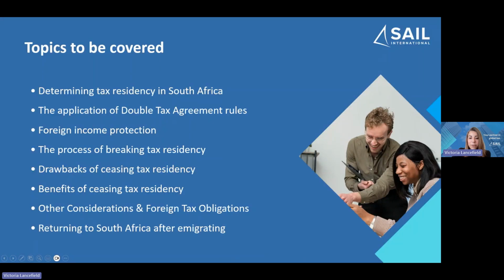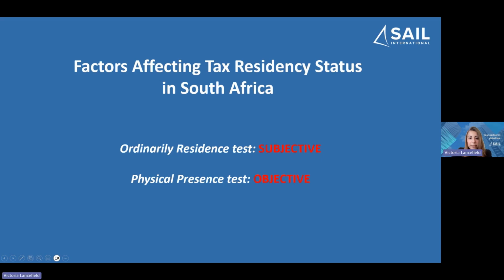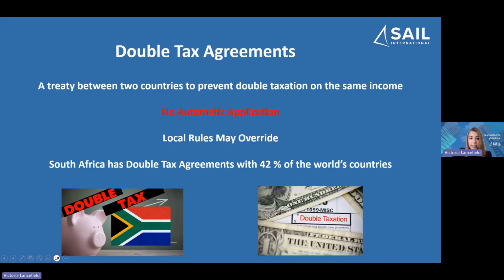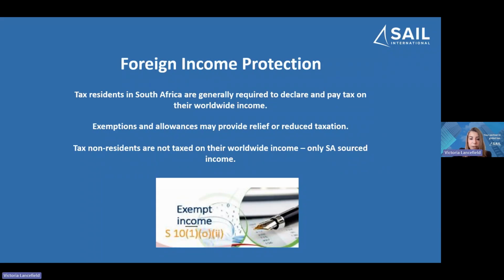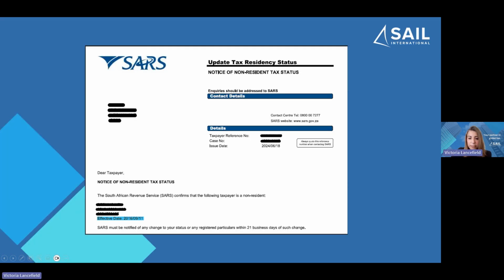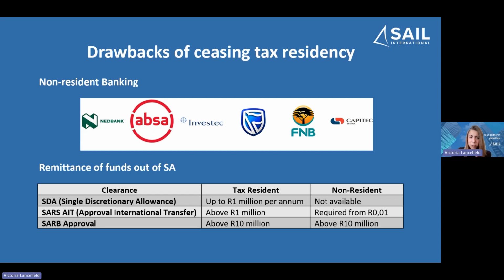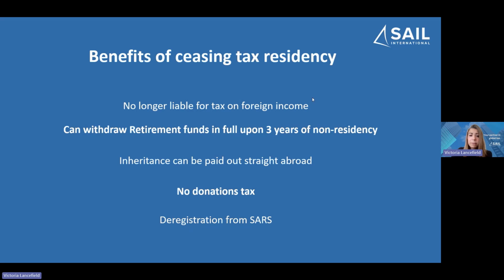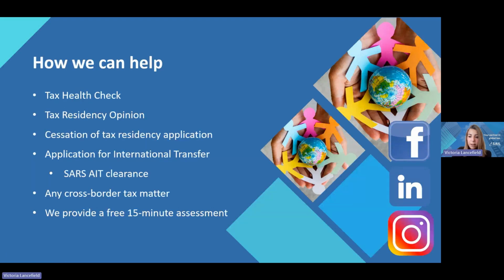Tax Consequences of Emigrating from South Africa - 30 Oct 2024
In this informative webinar, we partnered with Sail International to dive into the complex topic of Tax Consequences of Emigrating and Returning to South Africa. Led by Victoria Lancefield, a seasoned consultant with over a decade of experience in accounting and international tax, this session covers the key financial and tax implications for South Africans who are emigrating or considering a return.

👉 Don't miss out on future updates and valuable content!
📢 Share it with your network to spread the knowledge!